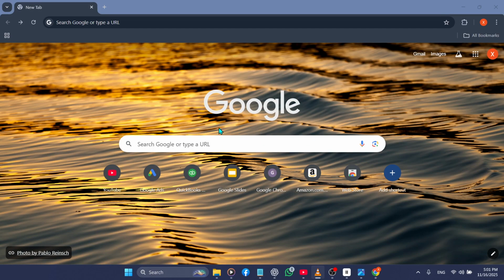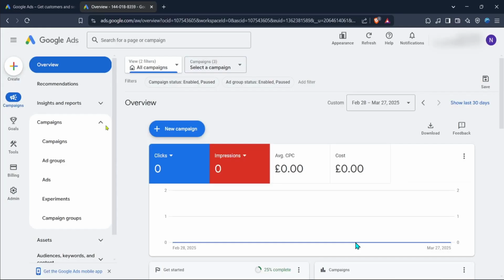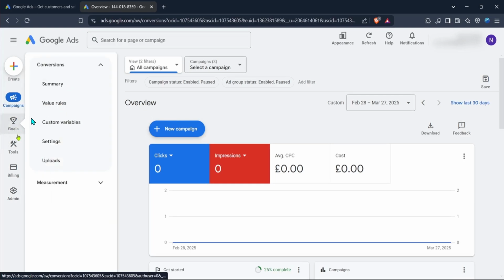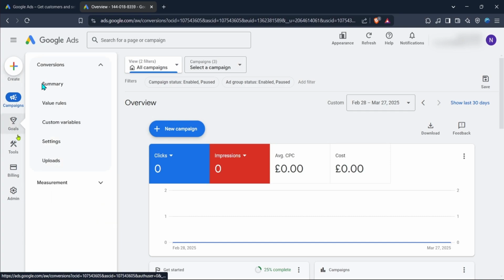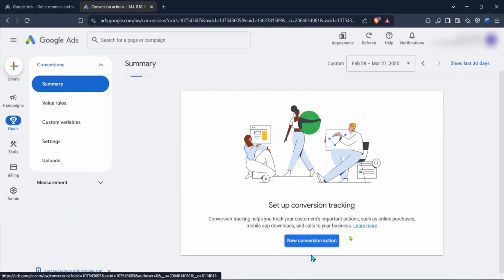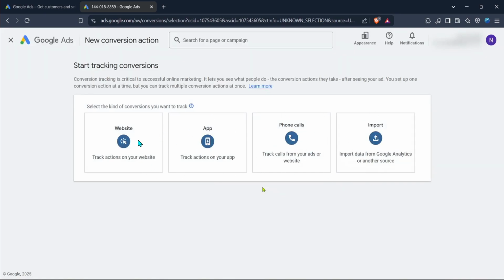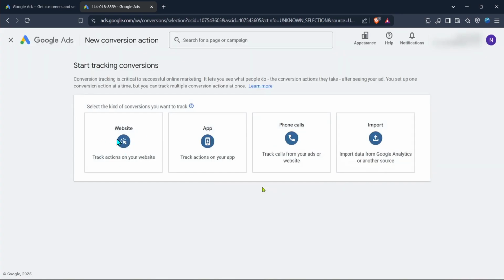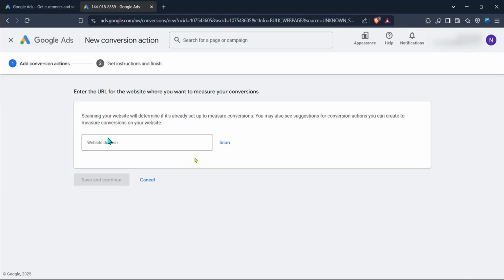How to Track Conversions in Google Ads - 2025 (Quick Tutorial)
How to Track Conversions in Google Ads
In this video, you will learn how to track conversions in Google Ads effectively to measure the success of your campaigns. We’ll guide you through setting up conversion tracking, understanding conversion actions, and using Google Ads analytics to optimize your ad performance. By the end, you’ll know how to track clicks, leads, and sales so your campaigns deliver measurable results.